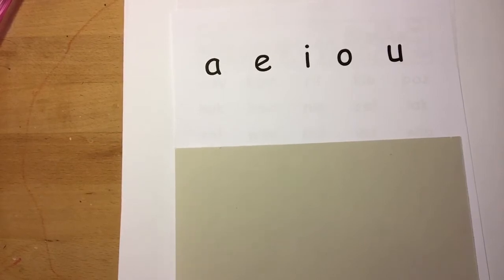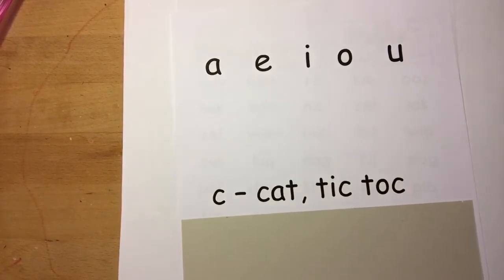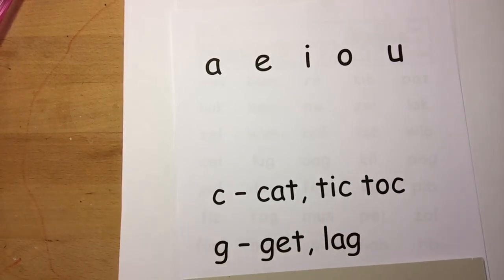Nonsense Words Explained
Help your kindergartener practice their nonsense words